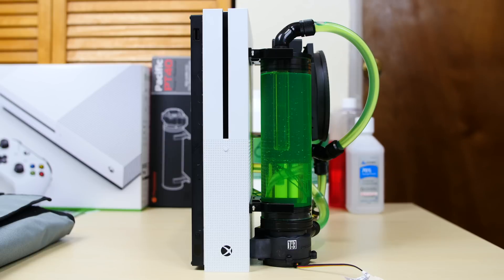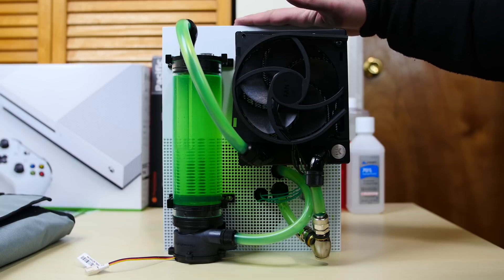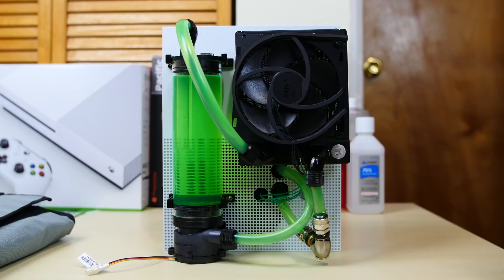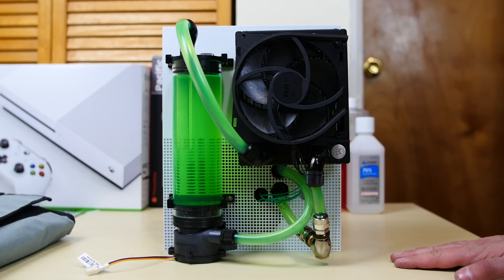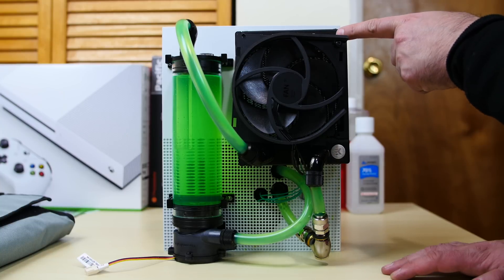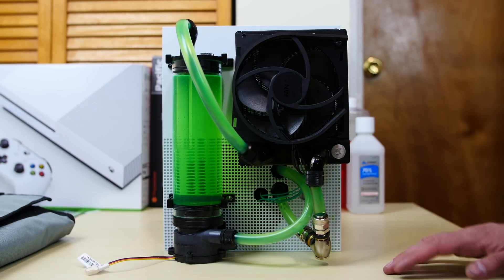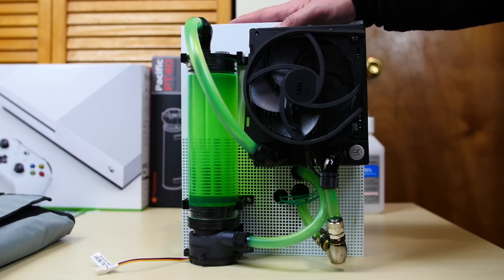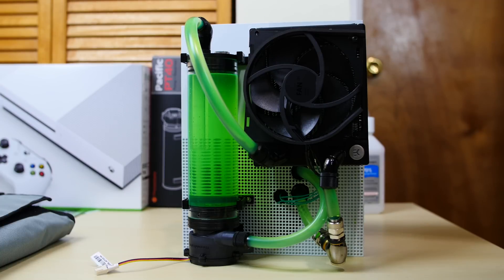Water Cooled Xbox One S - The Build - Part 4